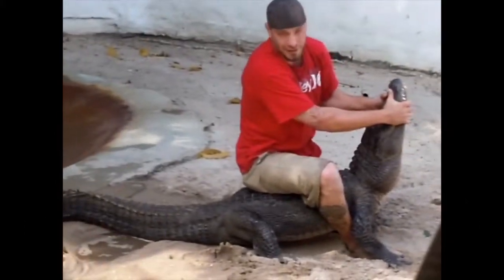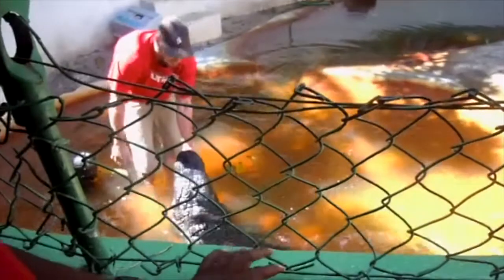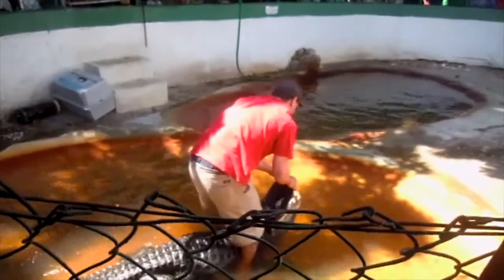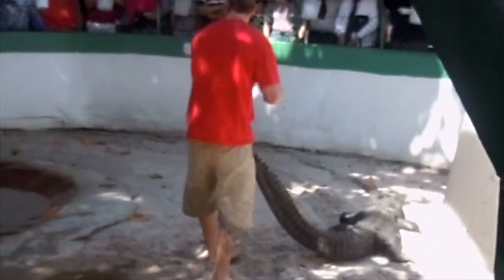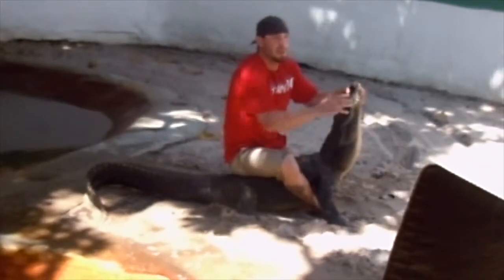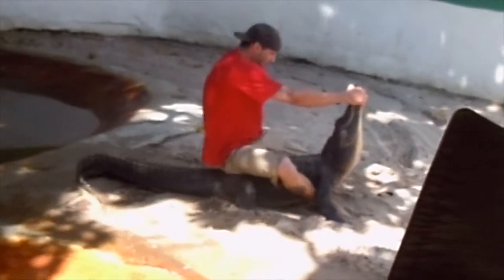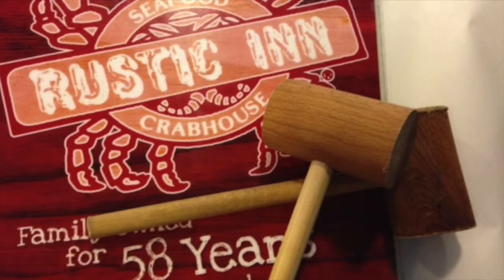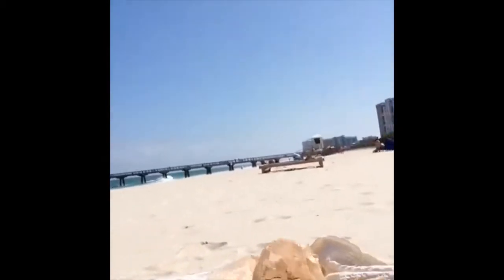Car Vlogs #40 | Above the Clouds Part 2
Car Vlogs #40